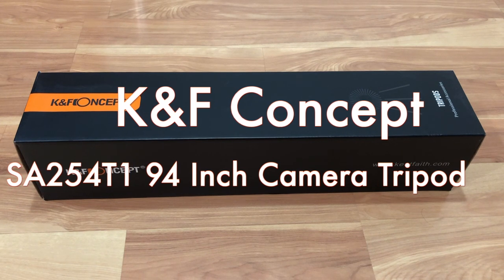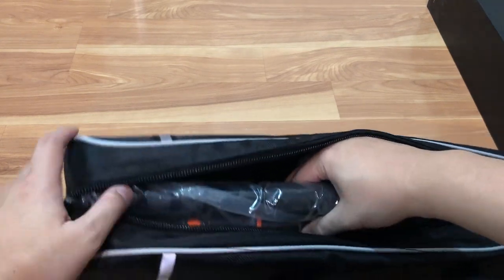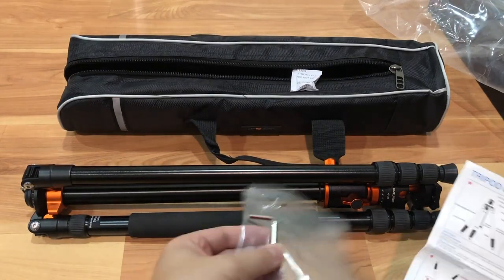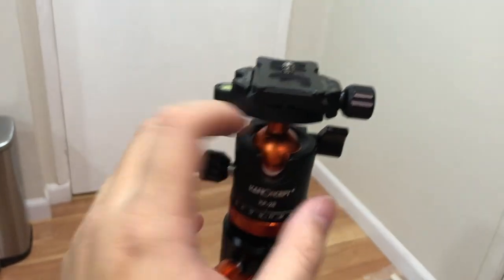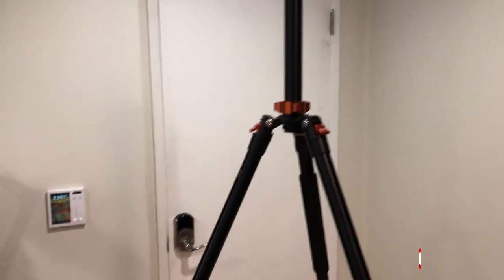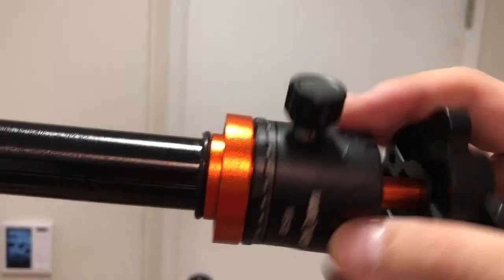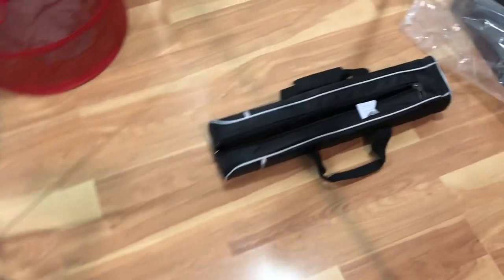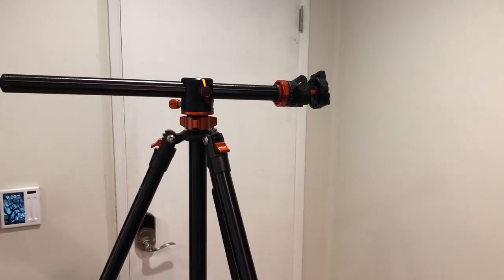K&F Concept SA254T1 Aluminum Camera Tripod with 360 Degree Ball Head and Detachable Monopod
K&F Concept SA254T1 Camera Tripods 94 Inch 4 Section Aluminium Professional Detachable Monopod Tripod with 360 Degree Ball Head Quick Release Plate for DSLR SLR Cameras

【Transverse Center Column】Central column moves from 0 to 180 degrees, can be rotated 360°horizontally, to realize panorama shooting.
【Strong Stability】25mm large diameter aluminum alloy tube,the load capacity can reach 22.04lbs (10kg), provide security and stability support for your dslr camera.
【Detachable Monopod】 It can be turned into a lightweight monopod or walking stick alone to make your photography more diverse.
【360° PANORAMA】The 28mm large KF-28 metal ball head provide 10kg load capacity, it can be rotated 360 degrees, helping to expand dslr camera activity range when panoramic shooting.
【EASY SET UP】 4 sections tube leg and the max diameter is 25mm; Spiral type locking knob allows you to adjust the working height in seconds; The height without column reaches 67.7'' and the height with 2 sections center column is 94'',making standing shooting easier.